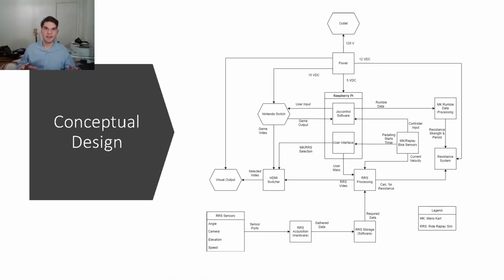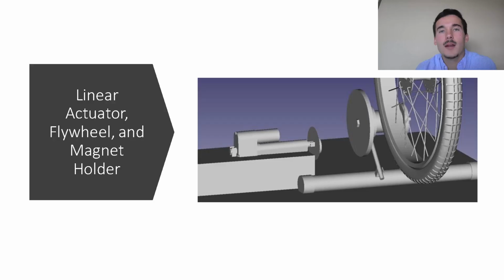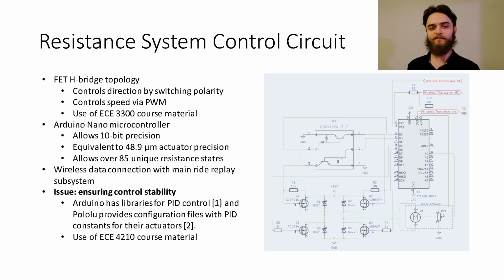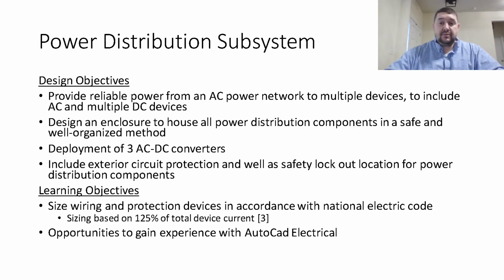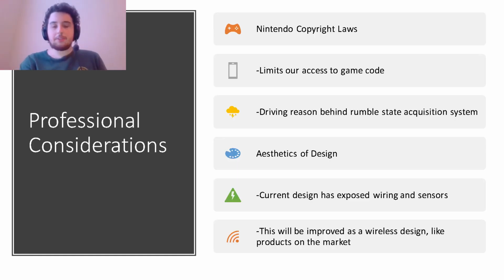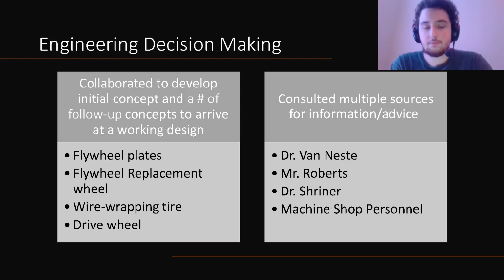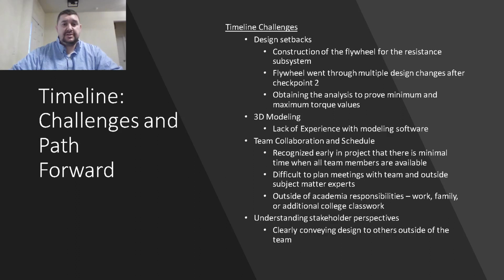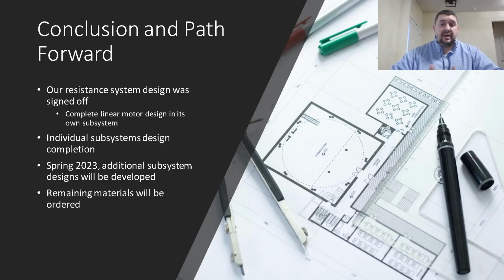Team 4 Capstone I Final Presentation